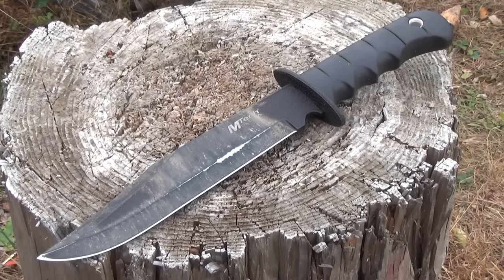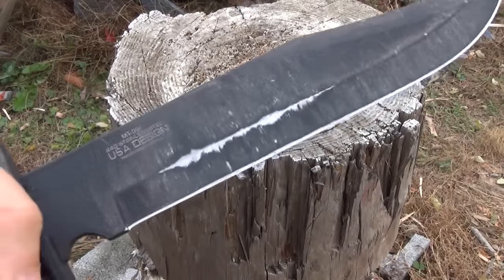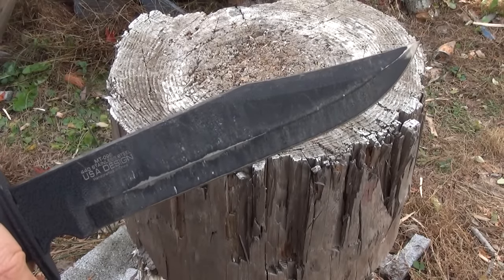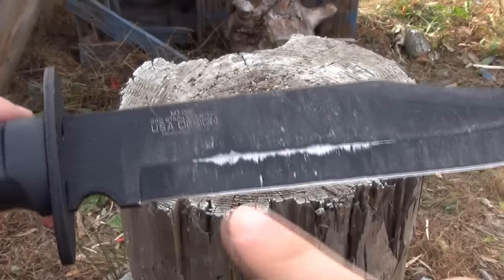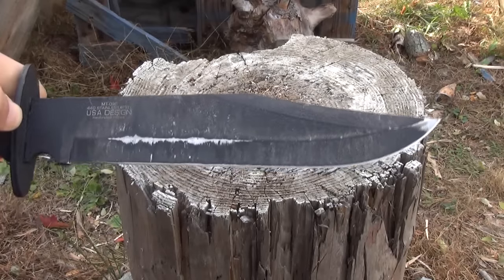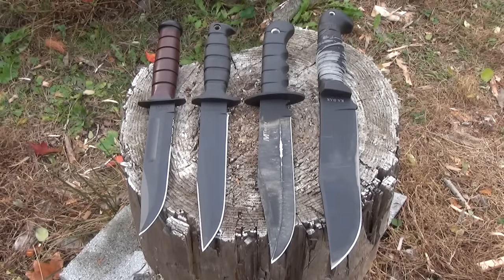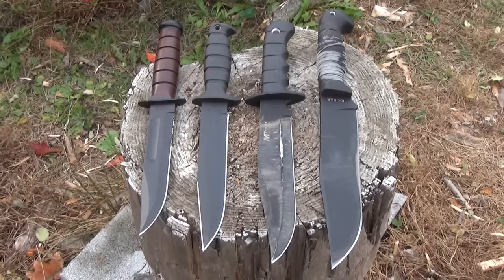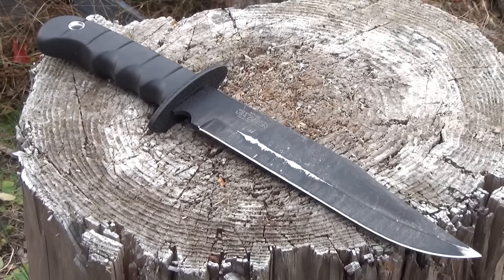MT-096 Bowie Knife Review, ($10.50 Budget Knife)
MT-096 Knife
Blade Length: 8.6 inches
Steel: 440 Stainless
Handle Material: Rubber
Sheath: Nylon
Price: $10.50